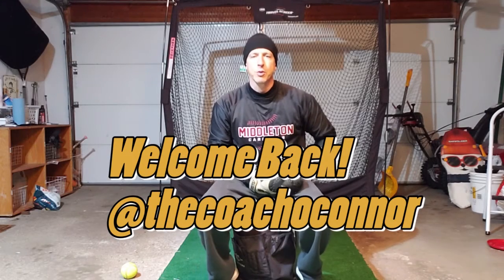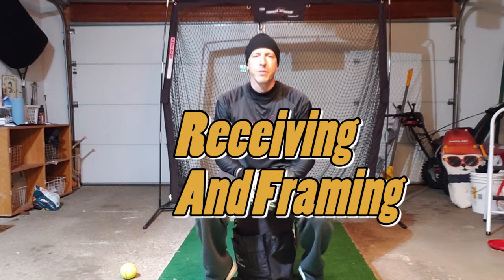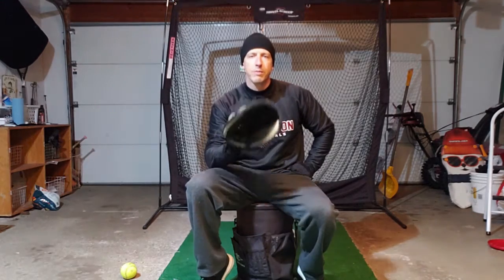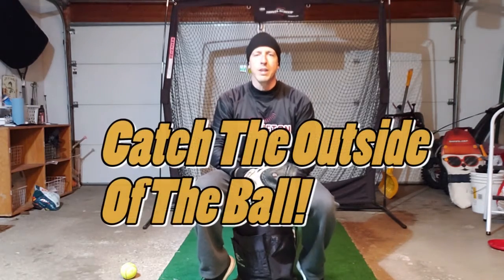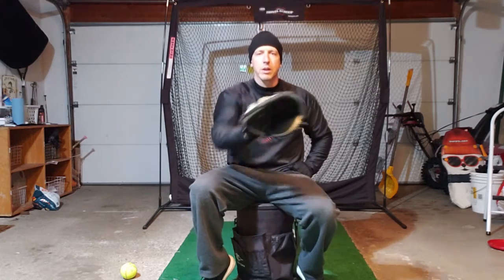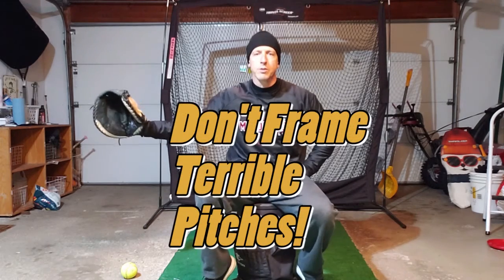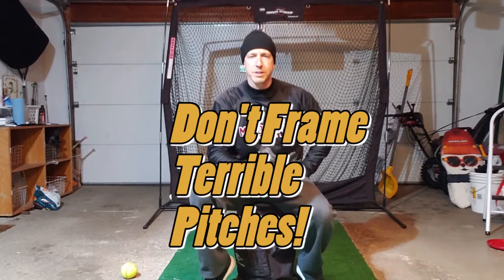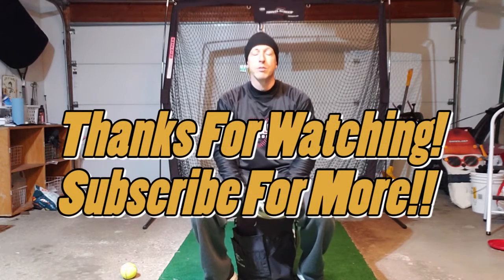Catcher Receiving and Framing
The first job of the catcher is to catch the ball. Here are a few tips to help you receive the ball and to frame those close pitches so they look a little better!